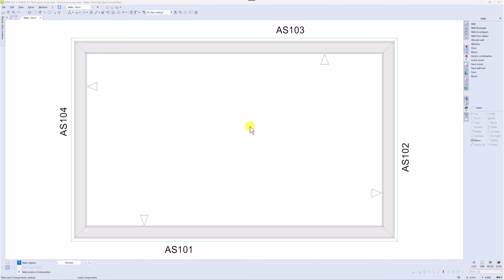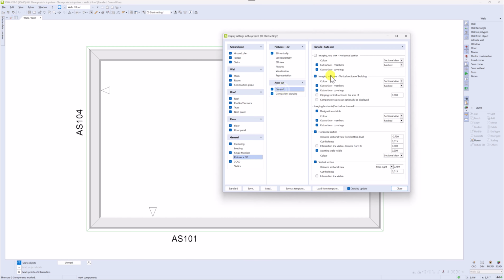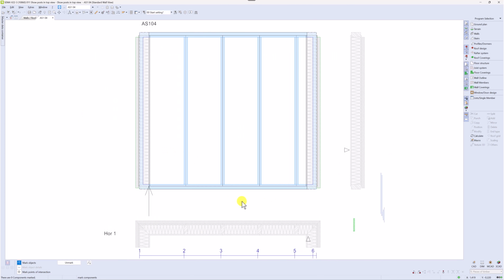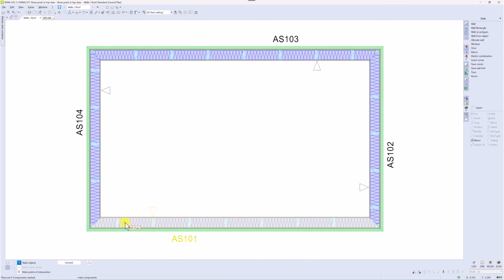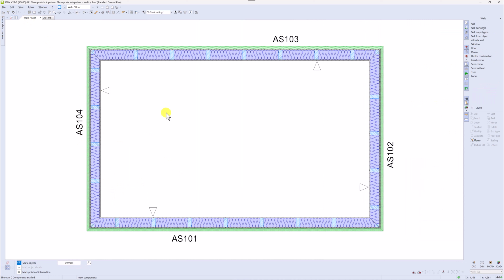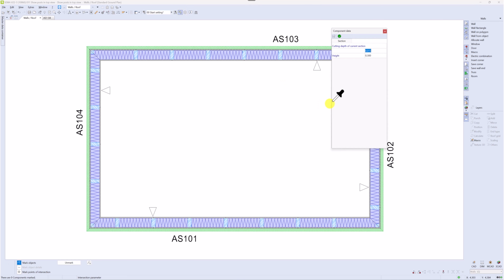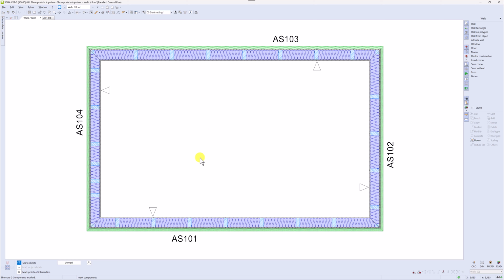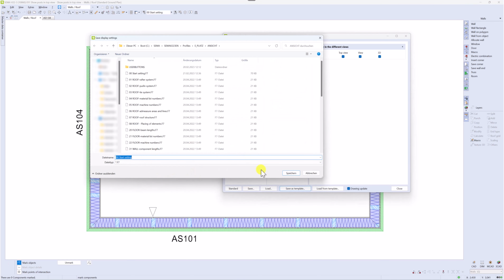Tips & Tricks: Show posts in top view